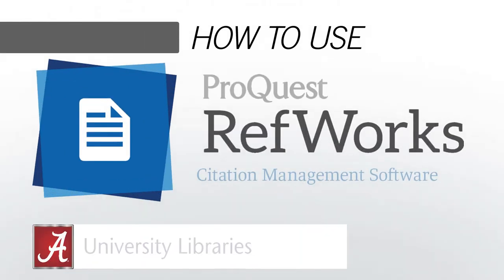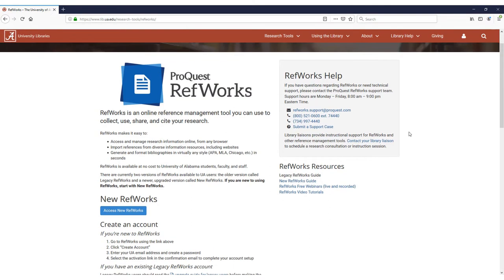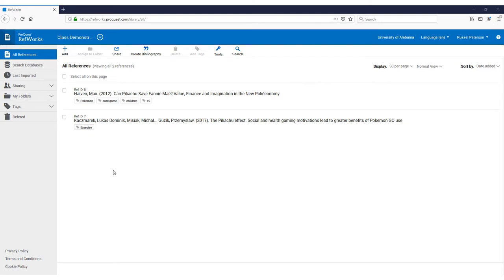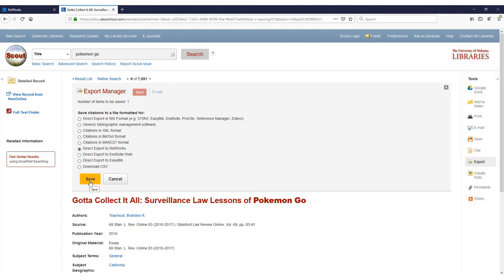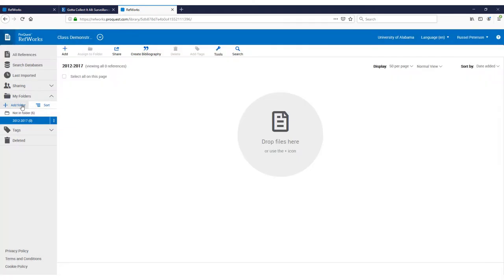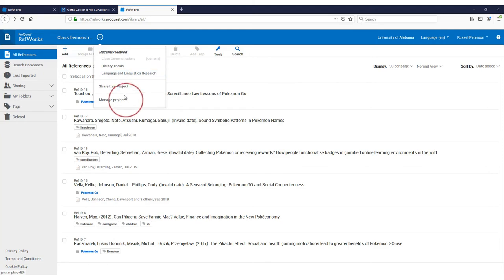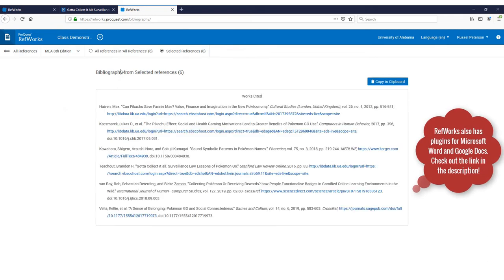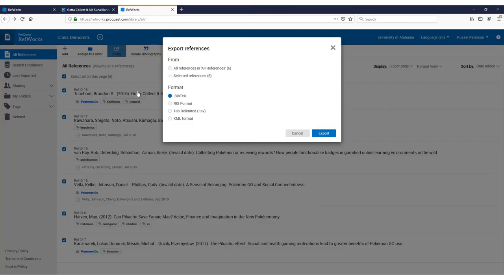How to Use RefWorks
Want to keep track of your sources and generate citations and bibliographies quickly? You need a citation manager! In this video we demonstrate one of the most popular citation tools, RefWorks and walk through setting up an account (via UA's license) and using the most important features: adding and organizing your sources and then automatically generating citations, bibliographies, and references for your research projects.

RefWorks - access, FAQs, and support - via the University of Alabama Libraries

Guide to installing and using RefWorks Plugins for Word and Google Docs

Transcript:
Hi my name is Russel, I'm a librarian at the University of Alabama.
This video will explain how to use RefWorks - an online tool that organizes and manages the citations for your research. Let's start by going to the Libraries' homepage and selecting the "Research Tools" tab. Look for the Citation Managers icon and click on RefWorks. Then, select the button that says "Access New RefWorks." On the login page, go to the drop-down arrow next to "Use Login From My Institution" and search for The University of Alabama. Clicking this will redirect you to your MyBama login. Sign in with your username and password and you'll enter RefWorks.

In RefWorks, you have the ability to organize your research sources in a way that makes sense to you. Let's start by uploading a source. You can either click the plus icon + or drag and drop the file directly into RefWorks. Another option for directly adding sources is through databases like Scout. In the record of an article, for instance, select the Export tool and choose "Direct Export to RefWorks," then click "Save". When choosing which version to export to, always pick the new (BLUE) RefWorks. Next, hit Continue, and then the research article will be added to your library.

Once you have a couple of different sources uploaded, you can move them into folders so that they are arranged in a certain way, like by theme, or date. If you want to be even more detailed in your organizing, you can also assign tags to specific sources. If you have a lot of sources uploaded, and folders and tags aren't enough to keep everything organized, you can move sources to different Projects instead. This is especially helpful for large writing assignments.

Now that I've uploaded and organized my sources, it's time to generate citations. Instead of spending time meticulously crafting a bibliography, RefWorks automates that process for you within seconds. Select the sources you want to cite, and choose "Create Bibliography." You can customize which citations style you prefer to format the bibliography to. There's also a tool called Quick Cite, where you can copy and paste in-text citations as well. Lastly, you have the ability to export your references to different citation managers like EndNote or Mendeley. Select Share and then Export References. You can choose which sources you would like to export in addition to the file format.